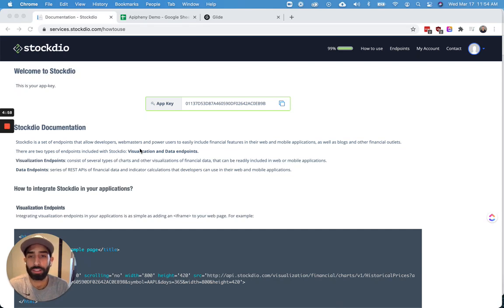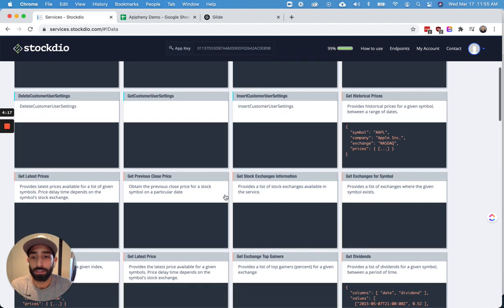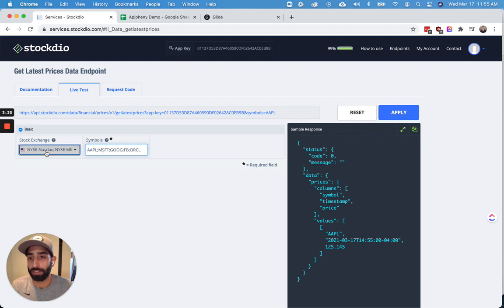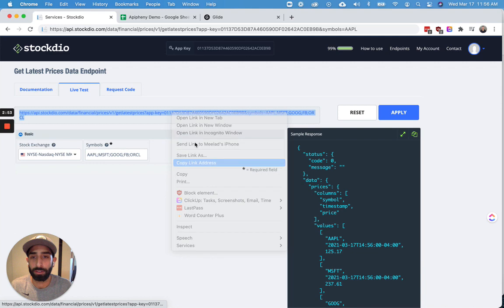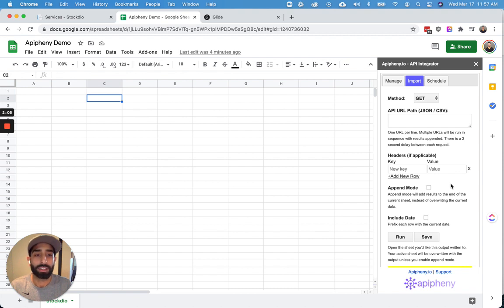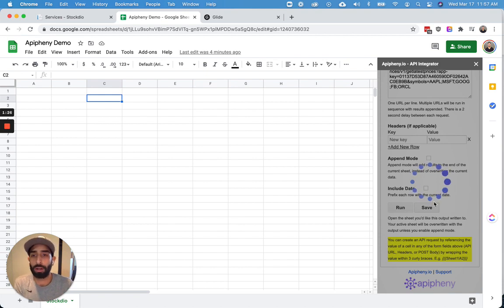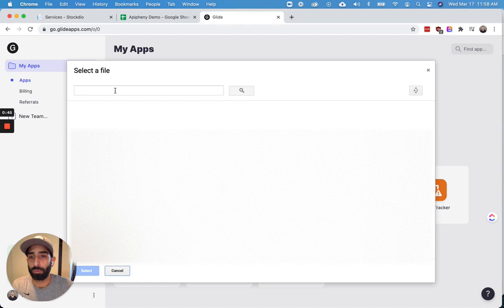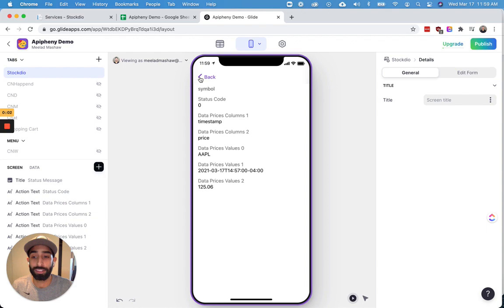Apipheny + Glide App + Google Sheets Demo, Tutorial, Review using Stock Data API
In this demo, I show you how to import stock data into Google Sheets using the stockdio.com API and the Apipheny Google Sheets add-on. After importing the stock data, I show you how to turn your Google Sheet into an App using Glide.

0:00 Using Stockdio.com Stock API
2:08 Importing stock API data using Apipheny
3:50 Creating app from Google Sheets using Glide